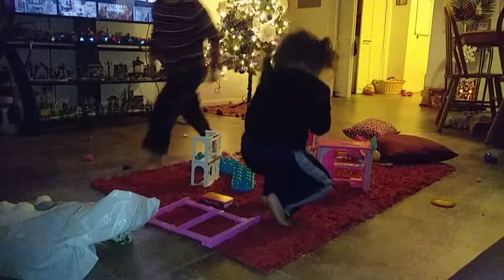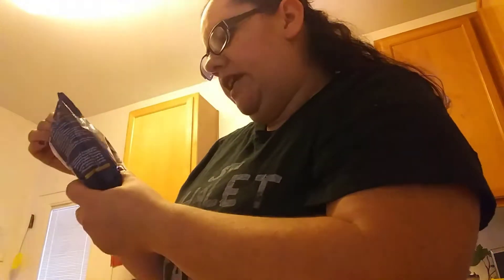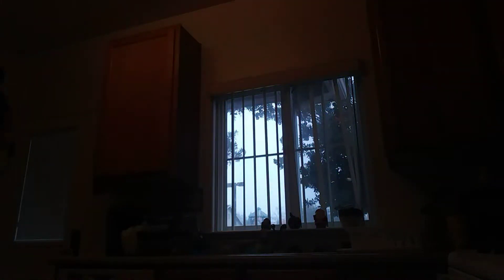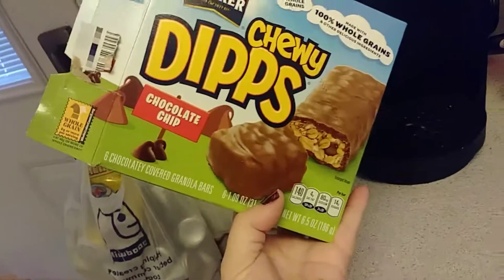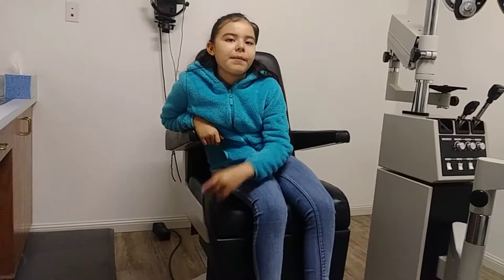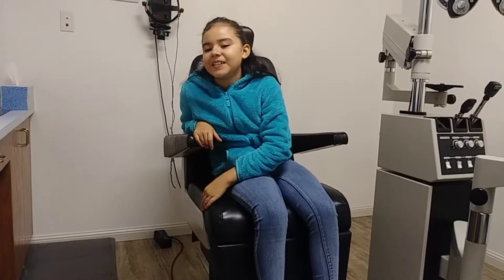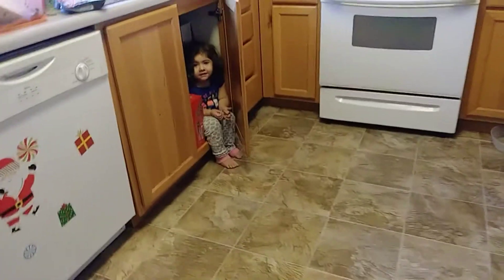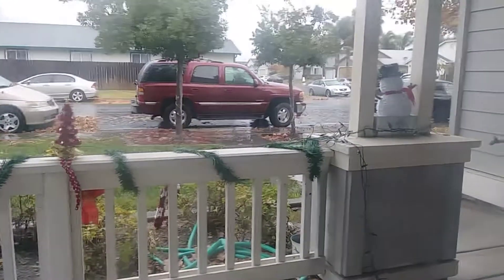Getting their Eyes Re-checked/Weekly Vlog